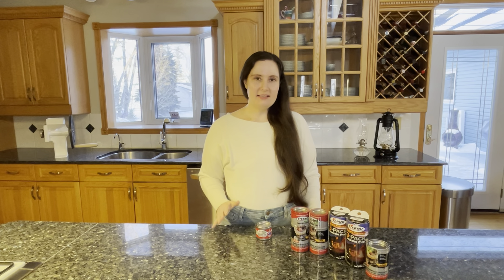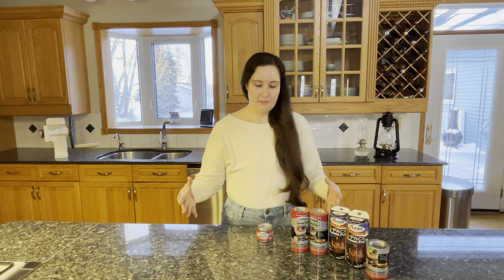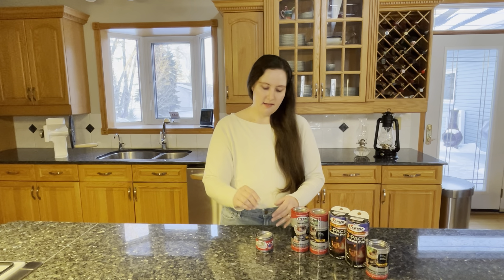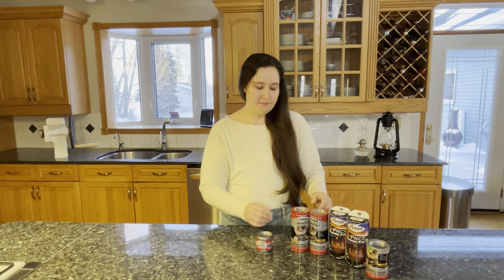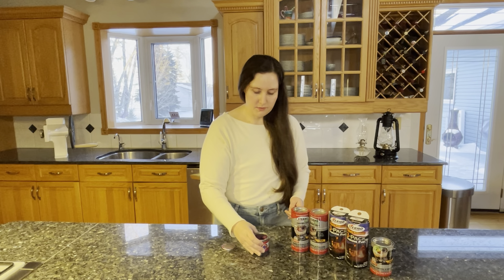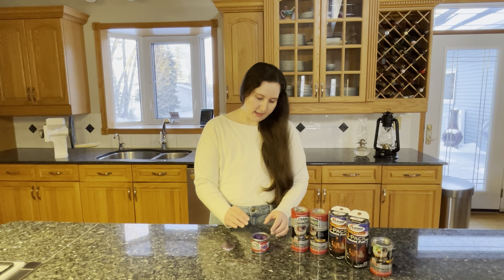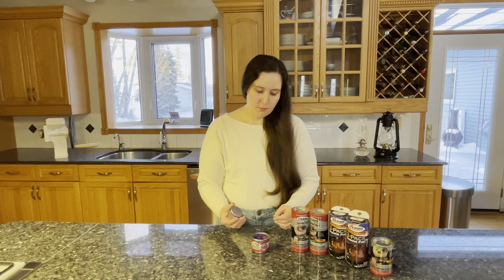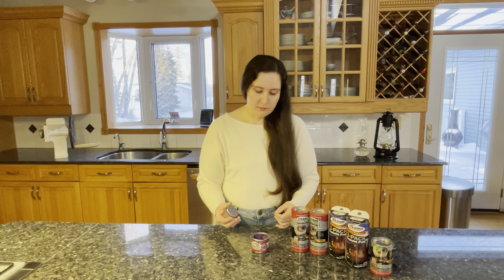sterno canned heat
How to use sterno canned heat.